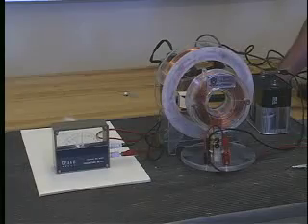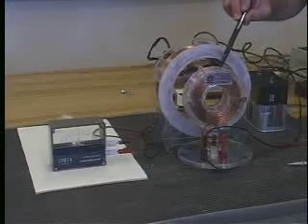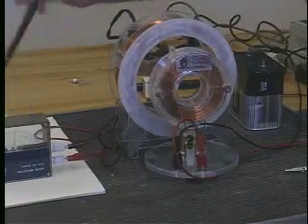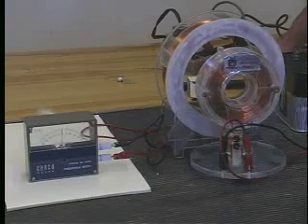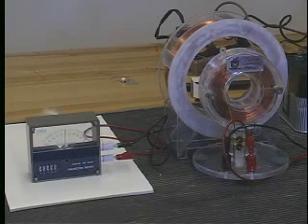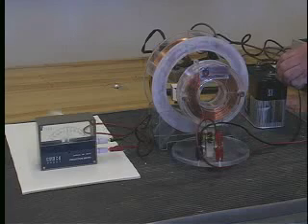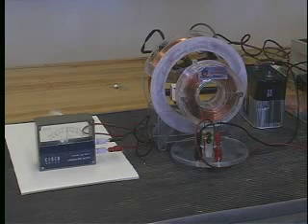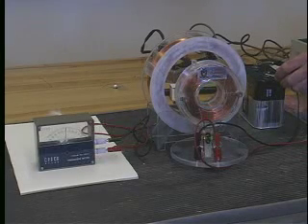Physics Lab Demo 9: Faraday's Experiment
A physics lab demo of Faraday's Expermiment.